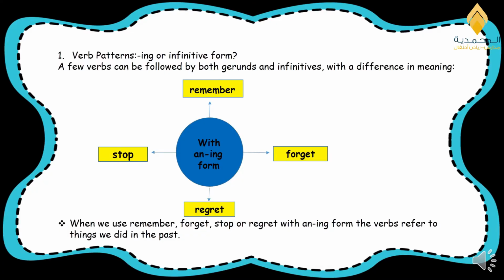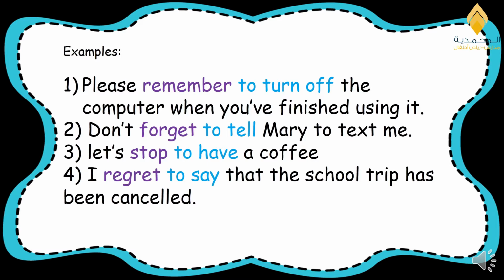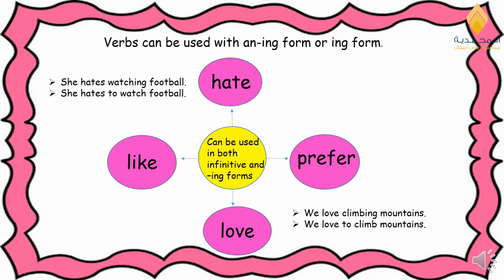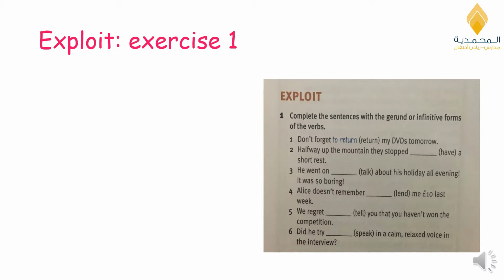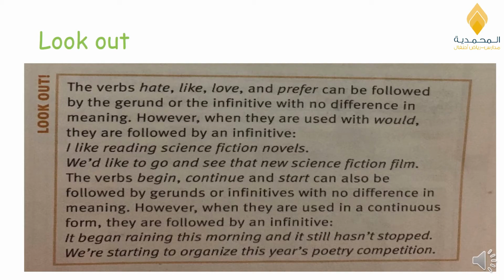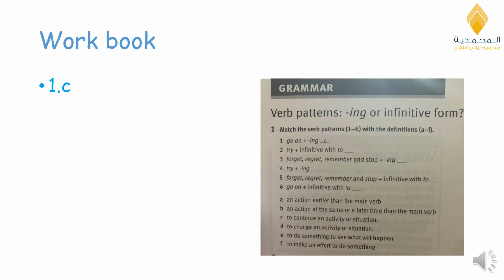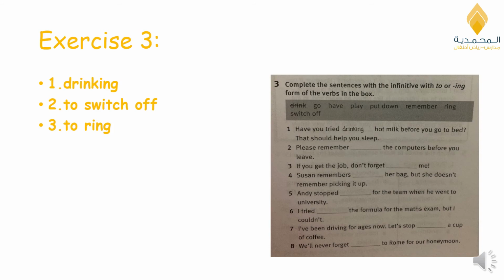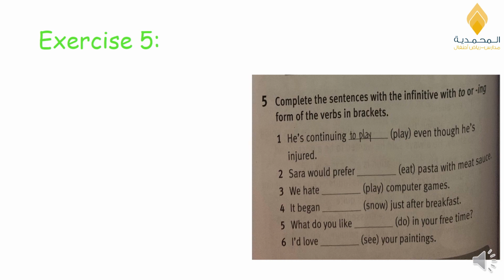English class Tenth Grade Sixth week